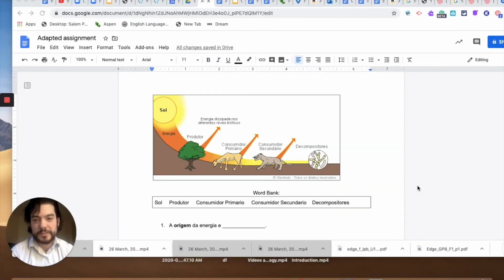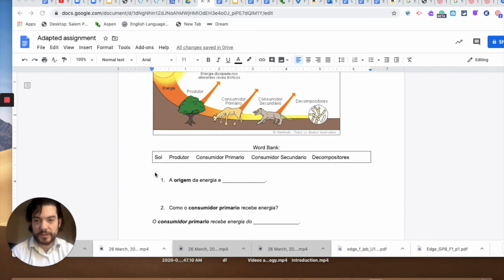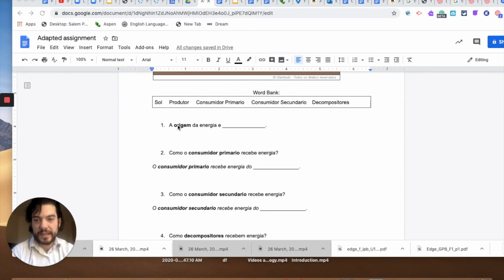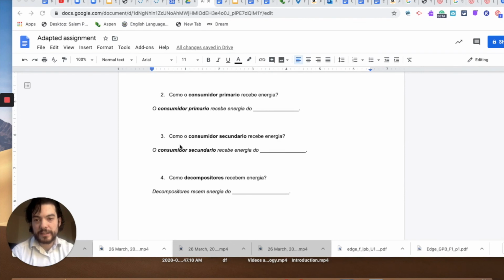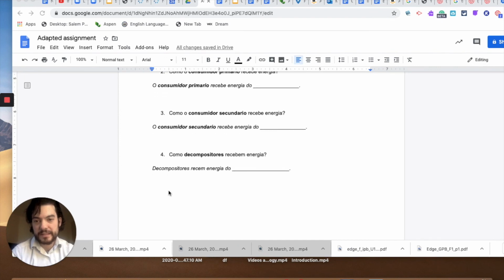Unadapted vs Adapted Lessons: Online Example